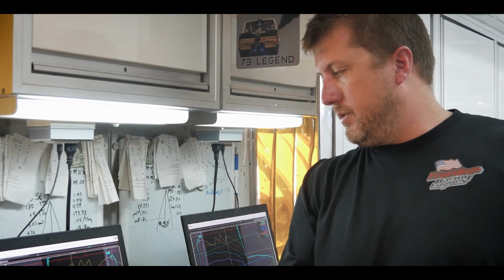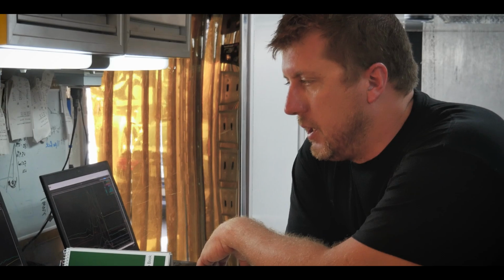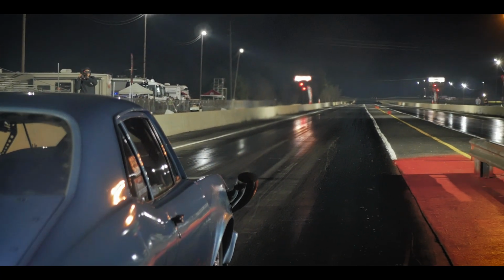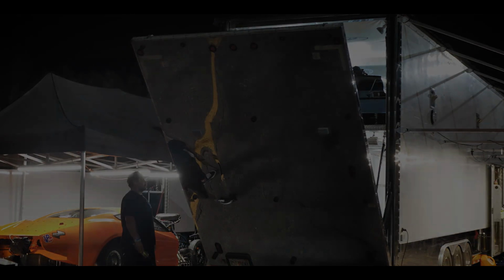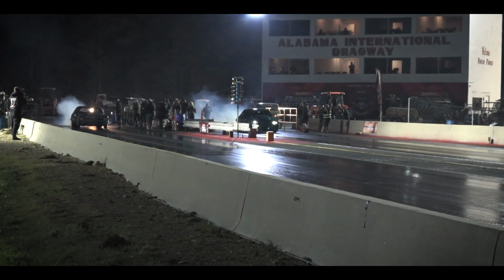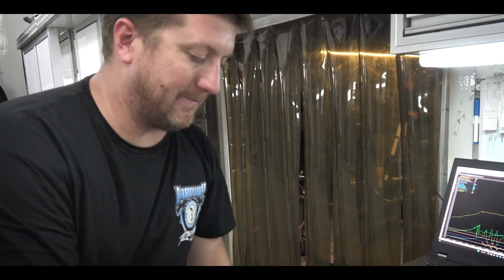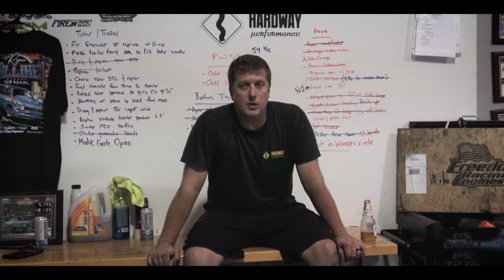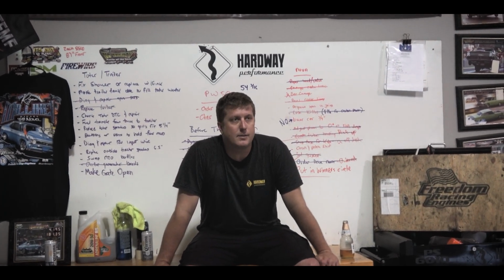Hardway Racing X275 Diesel Nova Bama Outlaws RACE RECAP!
Join us on a weekend recap for the Hardway Racing crew at the 2023 Bama Outlaws race, the 3rd stop this year on the Radial Outlaws series and the final race of the spring season with a long summer ahead of us before we pick back up in September!

We showed up with a slightly different combo than we had at SGMP last month for Lights Out, hoping to go fast but not too sure what to expect, ended up qualifying 5th out of 26 cars in the field and once again made it to the semi-finals with some personal bests along the way and our race weekend was cut short by a (currently unknown) parts failure in either the transmission or torque converter.. This puts us 5th in points for the year with the other half of the season ripe for the taking this fall!

Interested in going fast or making stupid power with your diesel? Let us help! Freedom Racing Engines, Fleece Performance Products, S&S fuel system, Motec ECU or even custom calibration work on your factory ECU's, Harts Turbo, Suncoast Converters, M&M transmissions... every single piece of what makes this car work is available through us and we'd be more than happy to discuss your combo, put together a parts list to make it work and pull it all together with proper setup and calibration!

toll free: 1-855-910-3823